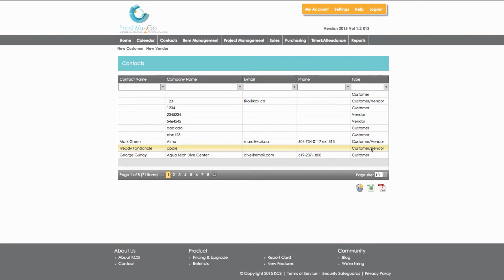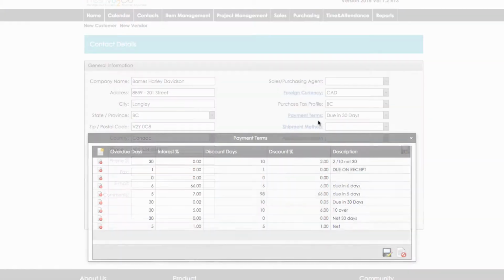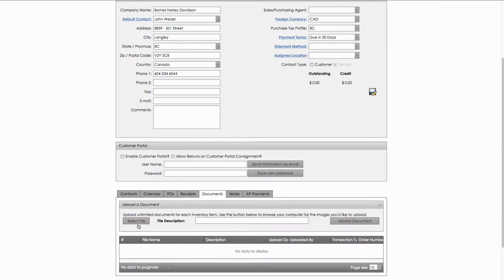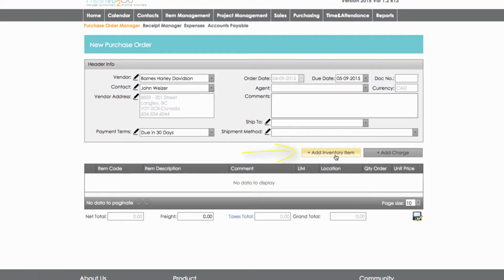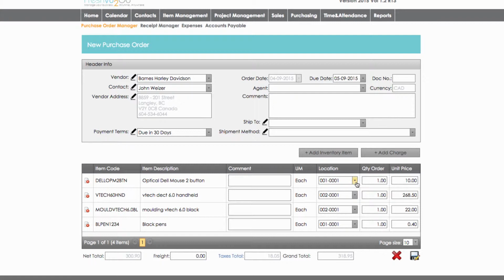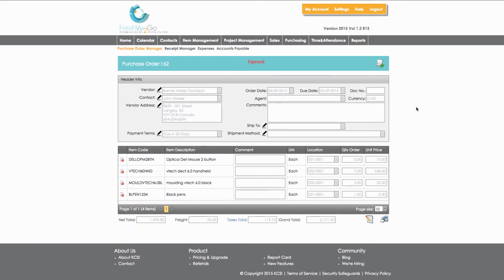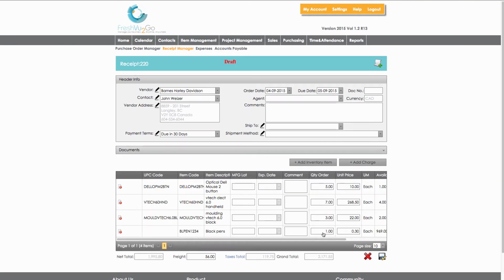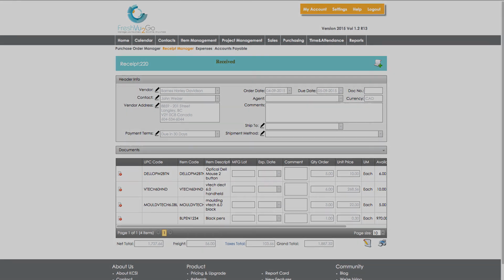Getting Started with FreshVu2Go - How to purchase inventory and receive goods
In this video, we take you through the steps on how to create a vendor, purchase inventory from that vendor and then receive your purchased goods.